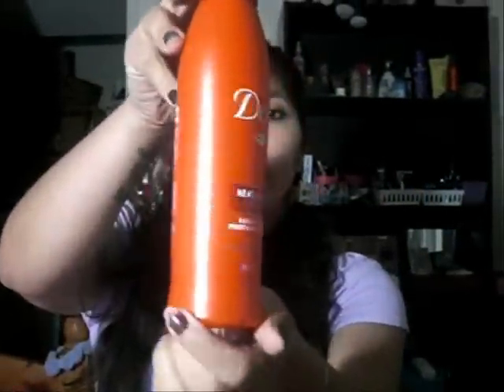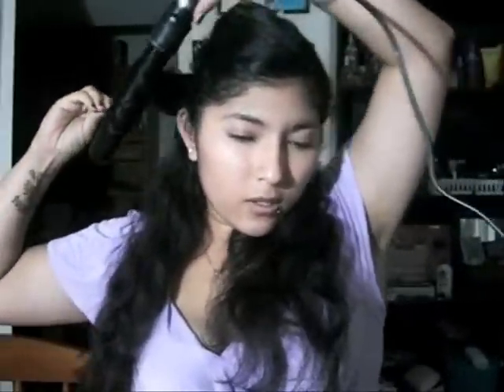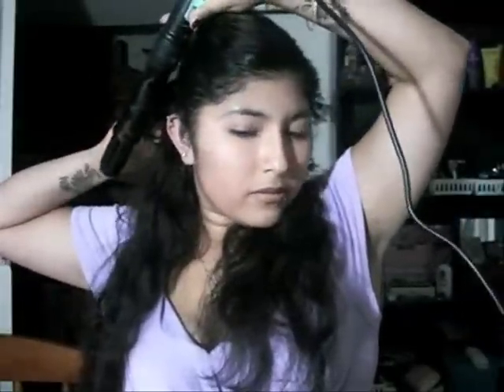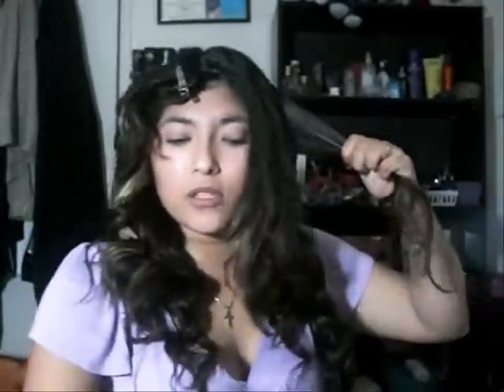Soft Girly Curls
Hello, here isa hairtutorial!! Im using my clampless curling iron with a 1 1/2 in barrel.
this look is perfect for any ocasion, a date, party, work, anywhere!! Its very quick it only takes about 15-20 mins. since i have very long hair it takes like 20. Very romantic for Valentines...

Products:
 Dove heat protector
 Clips at Sallys Beauty Supply
 Hair band at Claires
 Curling Iron by Corioliss (Its the 3piece ser)